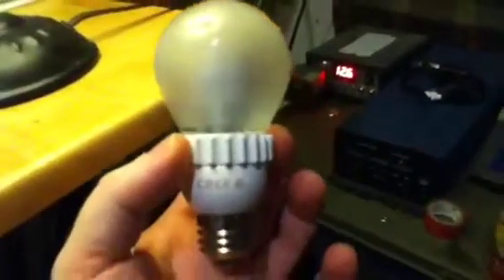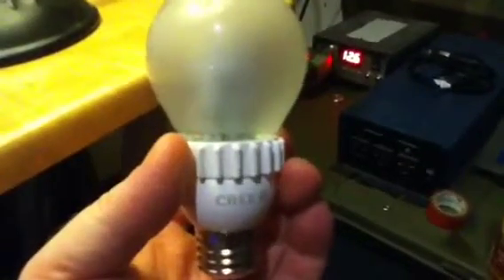Cree LED tested on modified sine wave inverter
Some devices don't do well or even self destruct on a modified sine wave inverter. After seeing the driver circuit for the Cree bulb in a tear down, I thought a quick test was in order, as most budget solar installs use these.